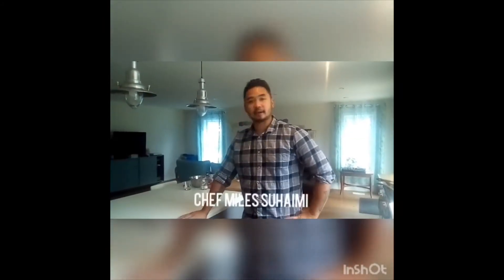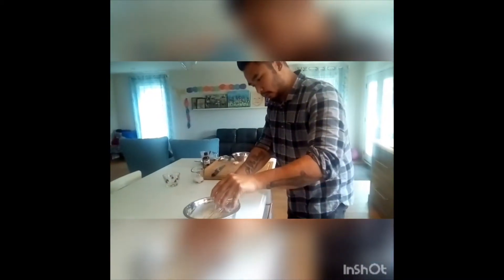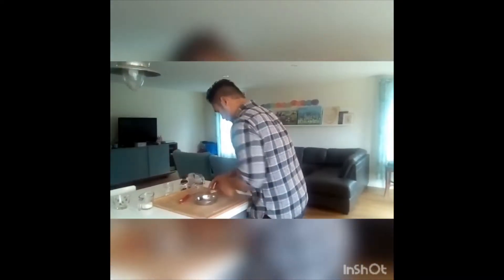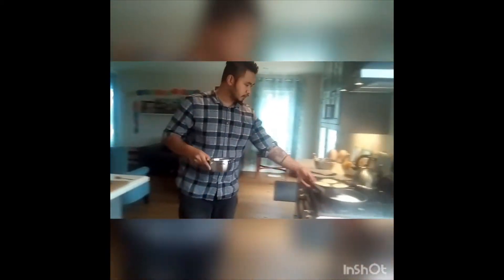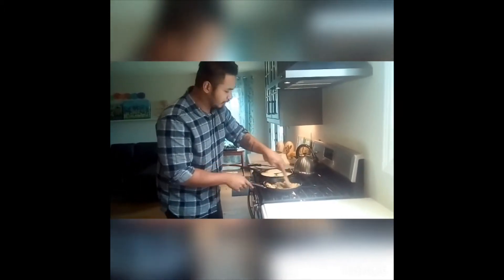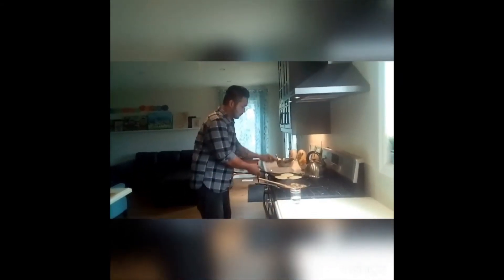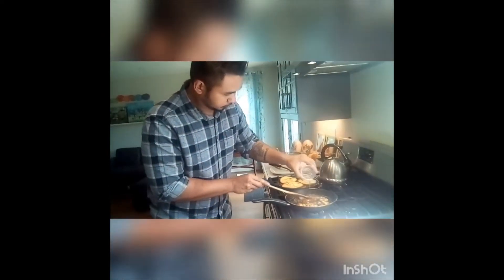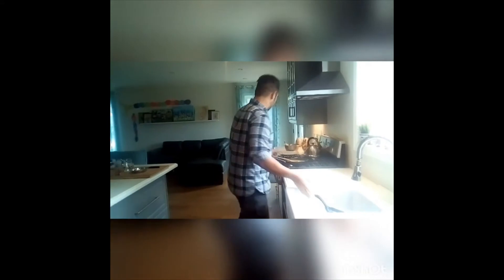Brunch with Miles - Coconut Pancakes with Banana Cinnamon Topping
Pancakes
Instant Pancake Mix – 2 Cups
Whole Egg – 1
Water – 50ml

Banana Topping
Bananas – 2 Diced
Sugar 120ml
Cinnamon – 1tsp
Water – 120ml